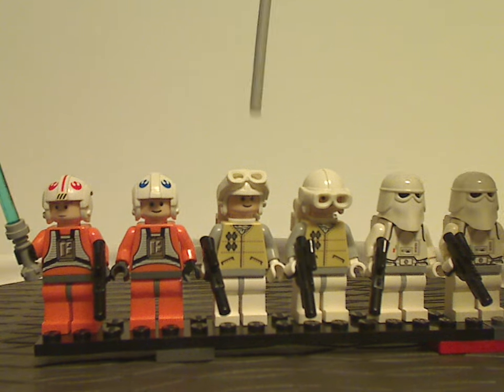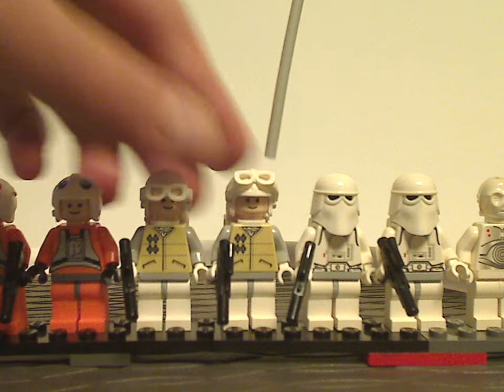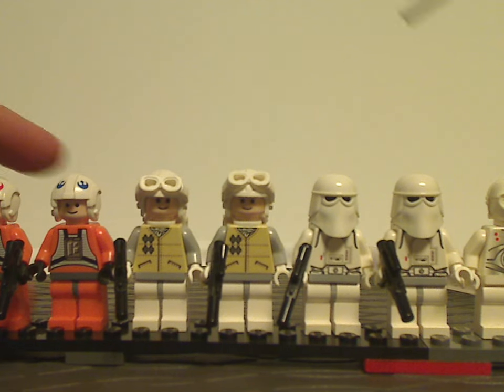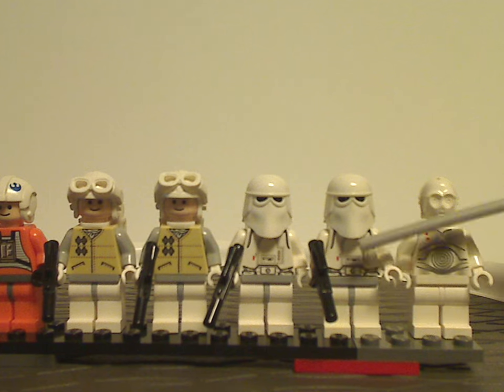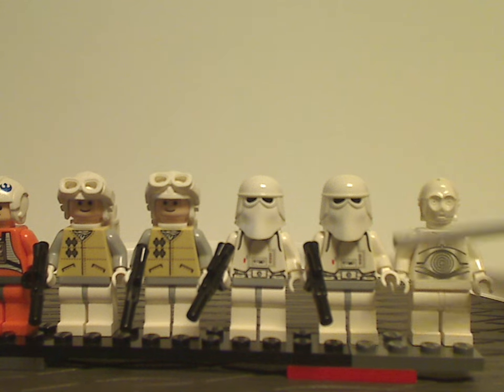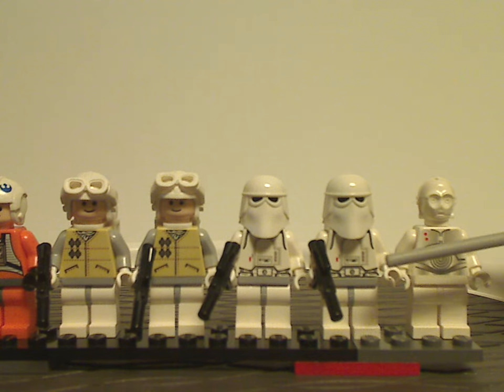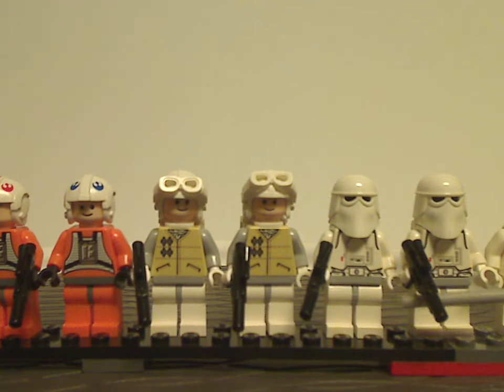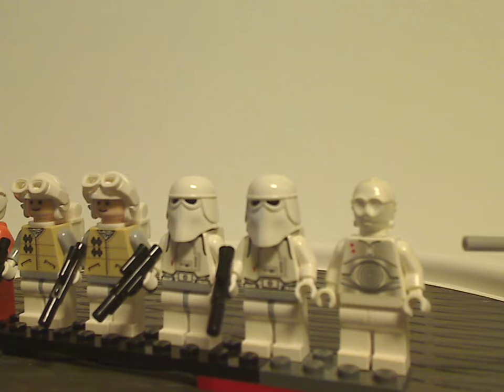Lego Star Wars Review: Hoth Rebel Base 2007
at the end of the video, info cards, click on them